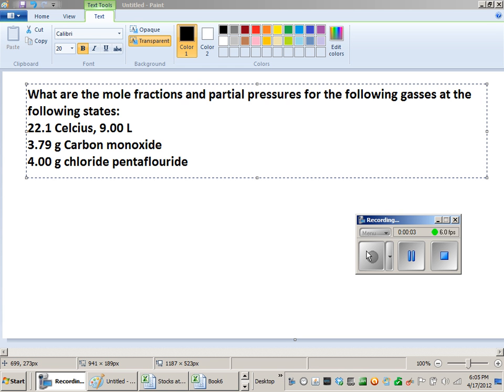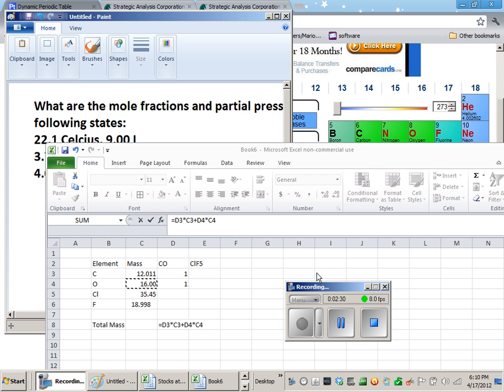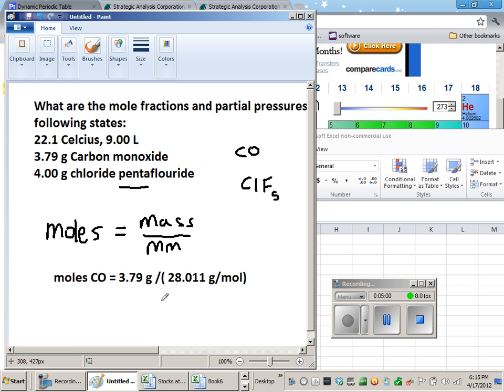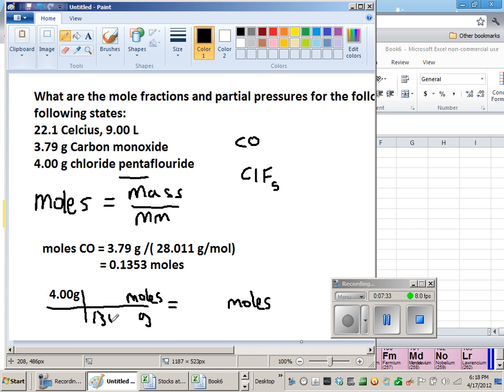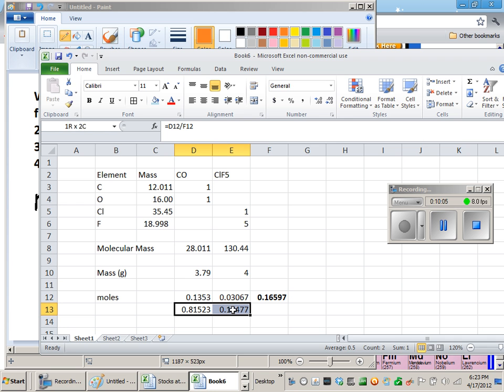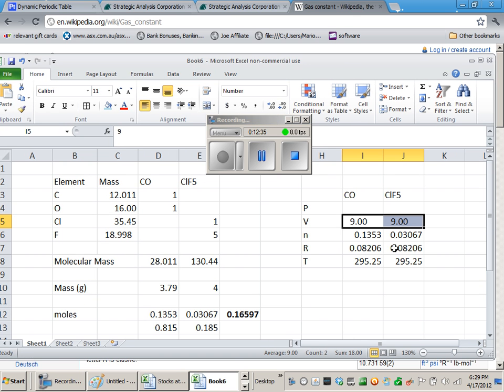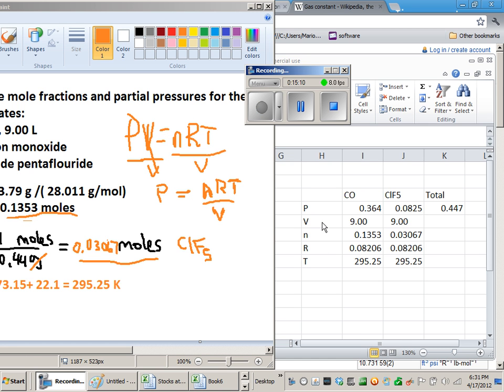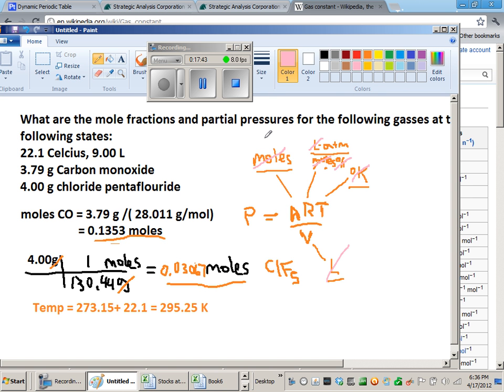Ideal Gas Law Problem